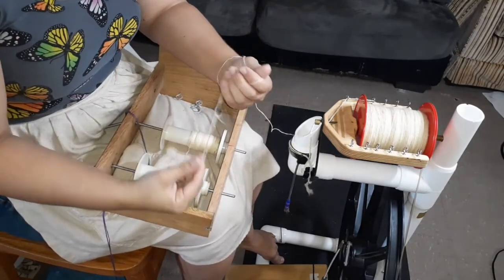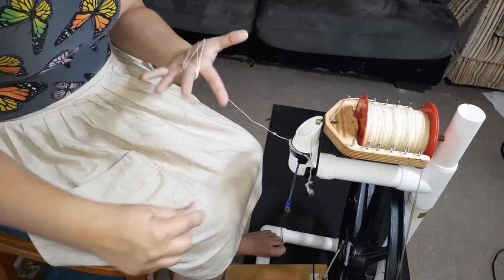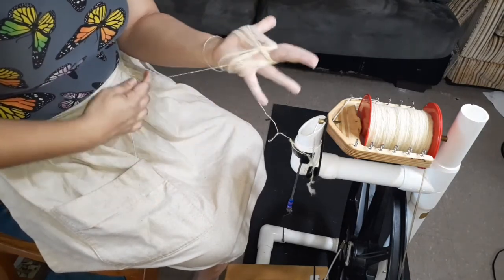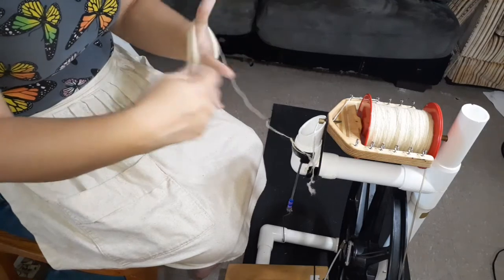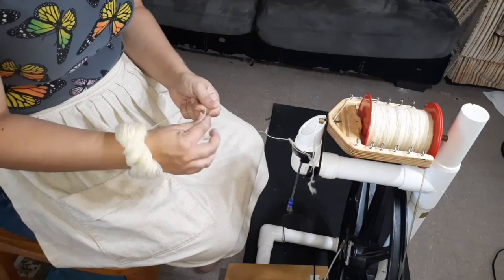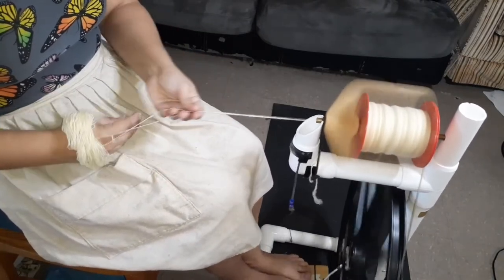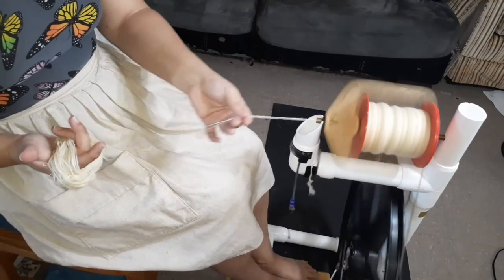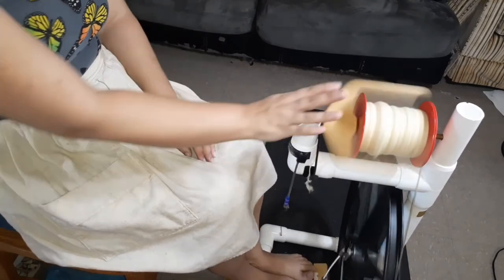Figure 8 Plying Bracelet -- How To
Andean plying bracelets are a great way to 2-ply small sample skeins of yarn or finish up a leftovers single from traditional 2-ply. I usually use this method to add those leftover singles into my main skein, but in today's video I separate the Andean plied portion out for sample dyeing and color testing later.